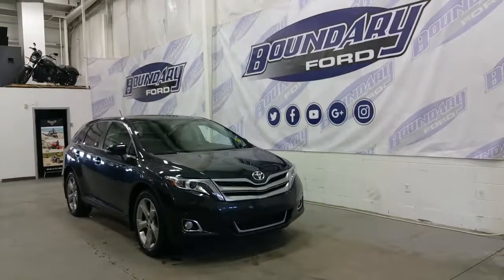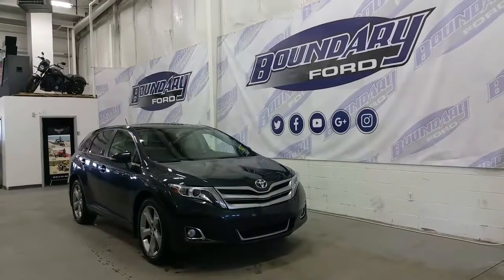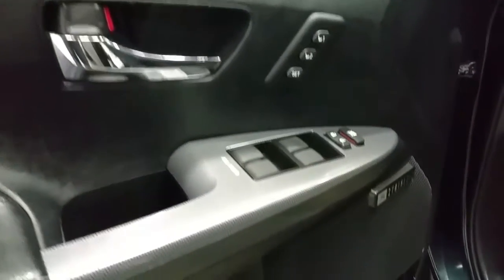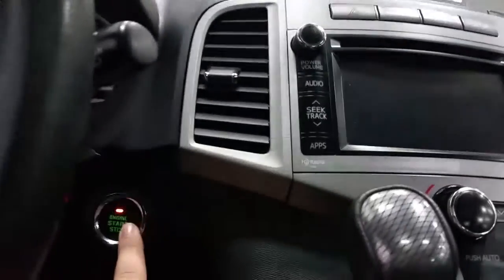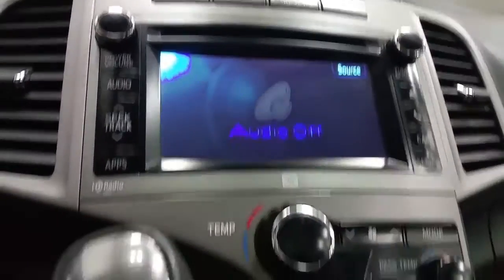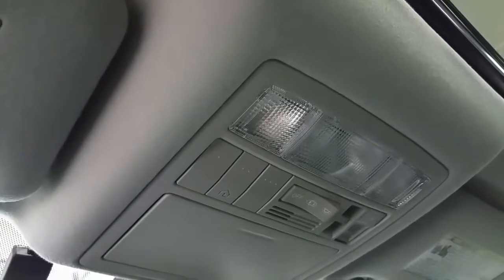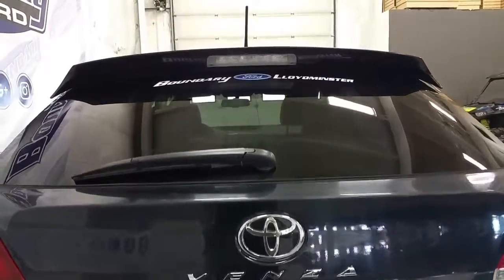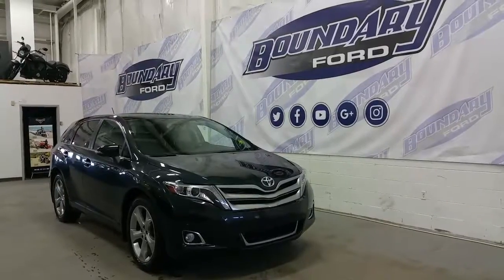2014 Toyota Venza Limited V6 W/ Sunroof, Leather, Remote Start Review | Boundary Ford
If you want a sport utility crossover with a comfortable ride and ton's of options this is the one! The 2014 Toyota Venza Limited will check off everything on your wish list. Starting with a 3.5L V6 engine with only 67,000 KMS, All wheel drive, and 4 doors to accommodate your passengers. At the exterior the Venza offer's projection HID headlamps, a satin finished grill, and accented by 20" alloy rims. Safety first with park sensors and a back up camera. Inside you'll find leather seating for 5 passengers offering heated front seats. The driver will enjoy full use of the Bluetooth phone, power seats, power windows, locks, mirrors, cruise control, power sunroof, and cruise control. Everyone will enjoy comfort with dual  climate control zones with A/C and a JBL Synthesis sound system that offer's CD player or Bluetooth phone connection. Remote start makes those chilly mornings bearable. Venza is loaded with premium upgrades throughout, checking off everything off your wish list. We know that shopping for your next vehicle should be fun and exciting so stop by Boundary Ford, to experience why there is always more, at Boundary Ford.